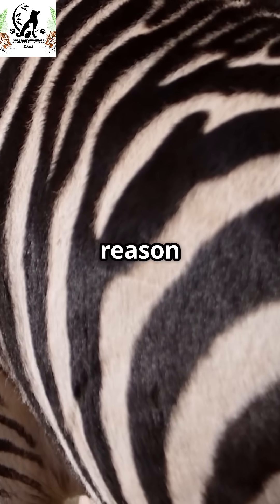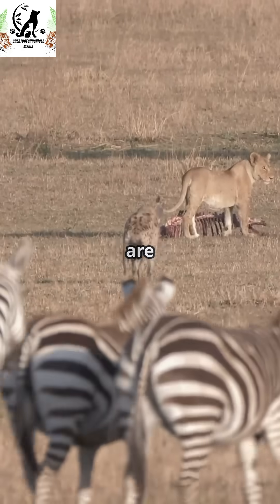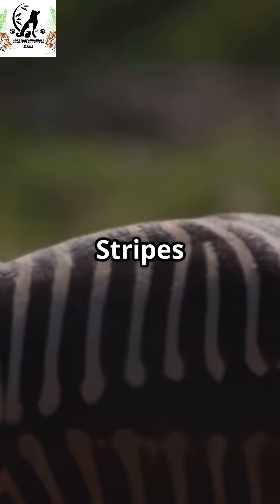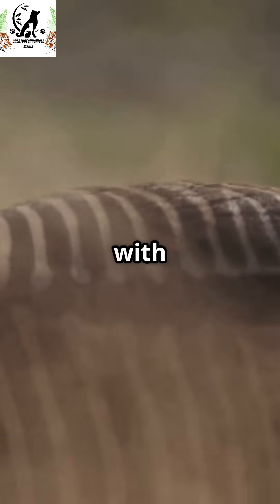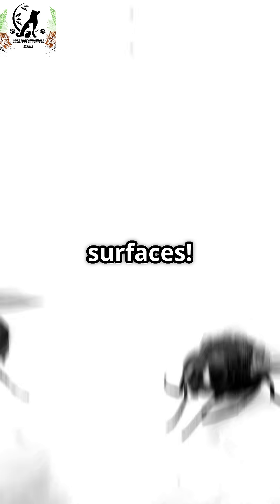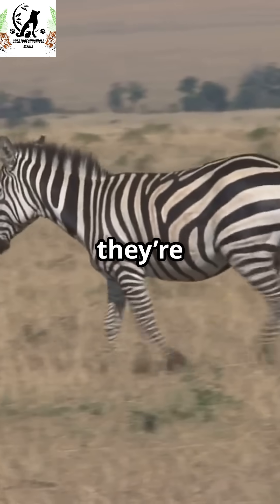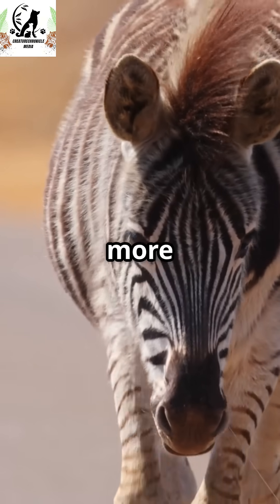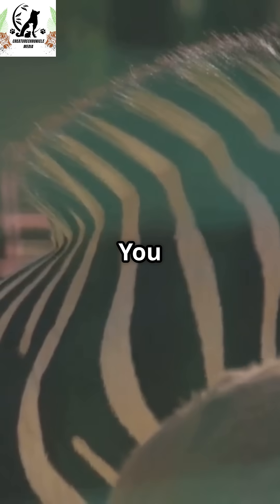The SHOCKING Truth Behind Zebra Stripes! 🤯🦓🦓🦓 It’s an Insect Repellent!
You’ve seen zebra stripes your whole life… but you’ve been told the wrong reason why they exist. In this video, we expose the shocking truth behind zebra stripes, and it’s NOT just camouflage.
Watch until the end to discover the REAL purpose of zebra stripes, backed by fascinating science and jaw-dropping facts you won’t hear in school. (@CreatureChronicleMedia)